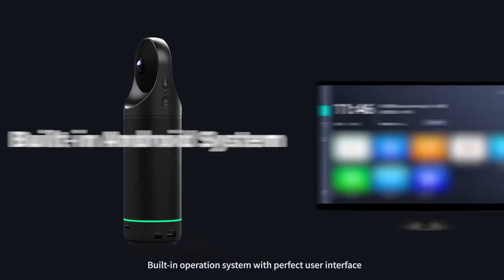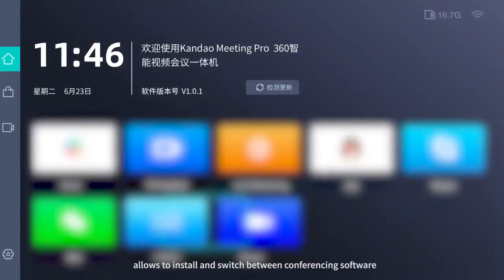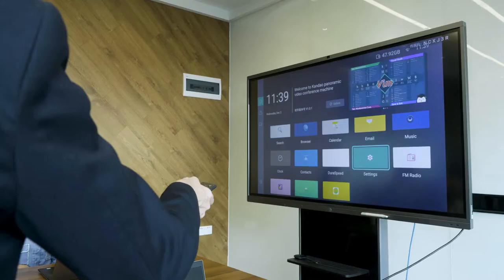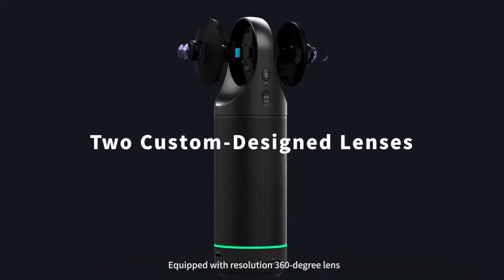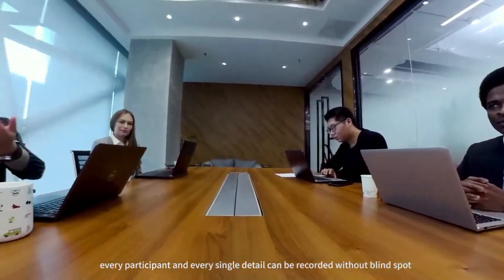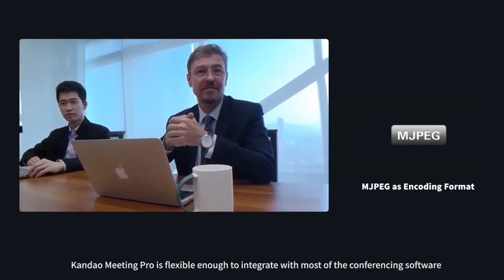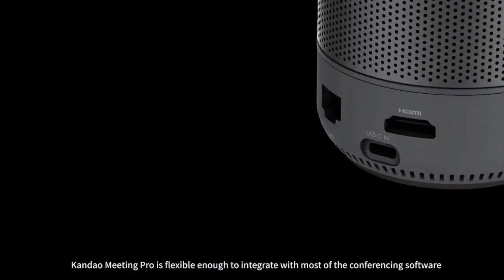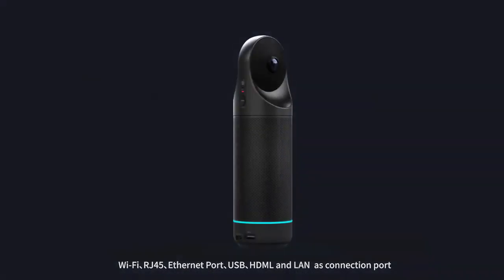Kandao Meeting Pro, 360˚ Conferencing Camera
Kandao Meeting Pro 360° | Audio & Video Conferencing
➤ AI-based 360° Full HD Camera with Privacy Lens Cap
➤ 8 Noise Cancelling Mics: 5-6m Pickup Range
➤ Full Duplex High Echo cancelling Speaker
➤ USB Device or Built-in Andoriod Run UC application of choice